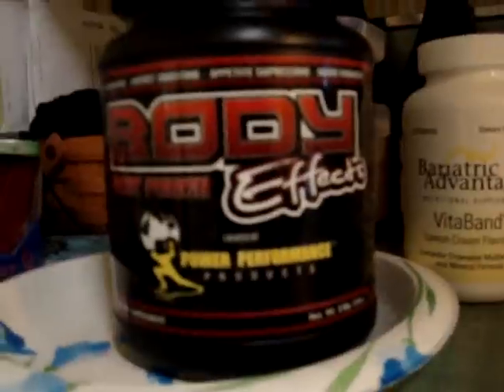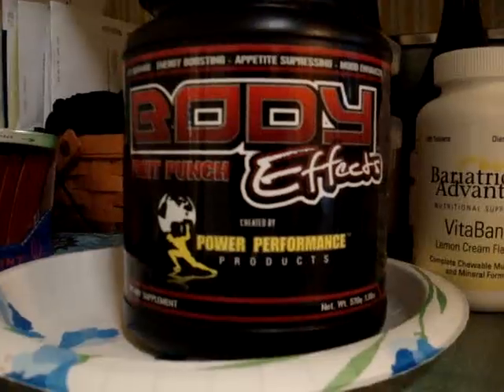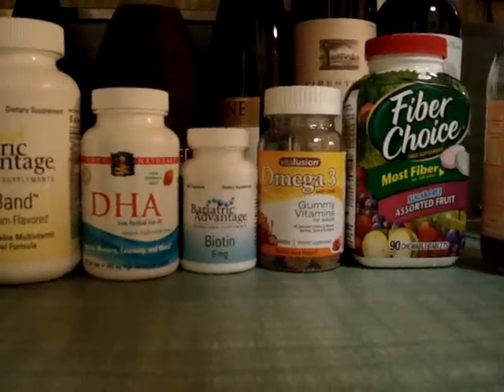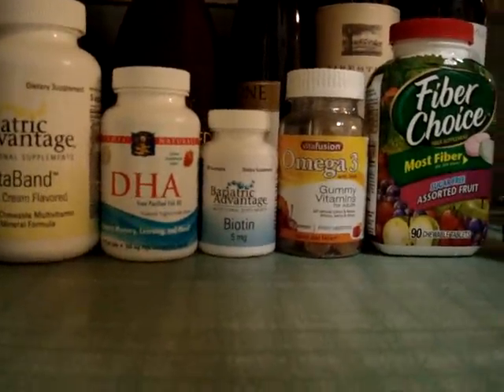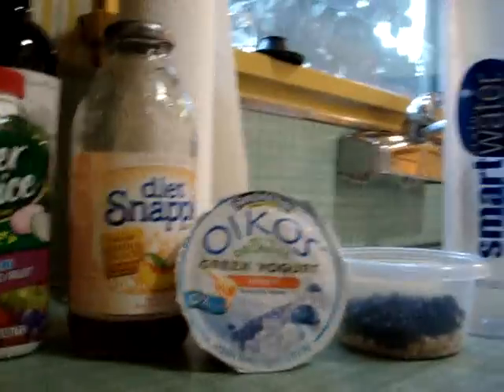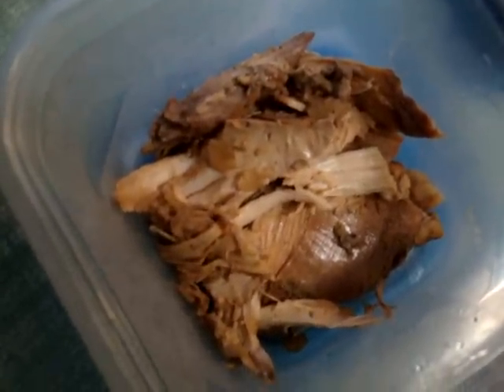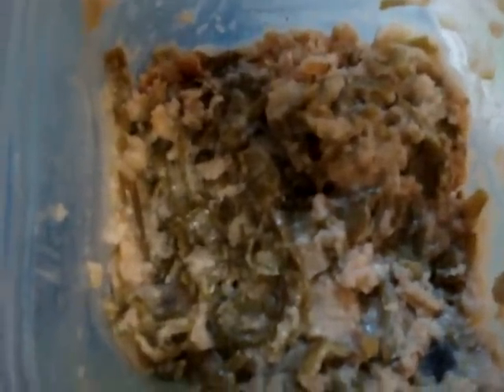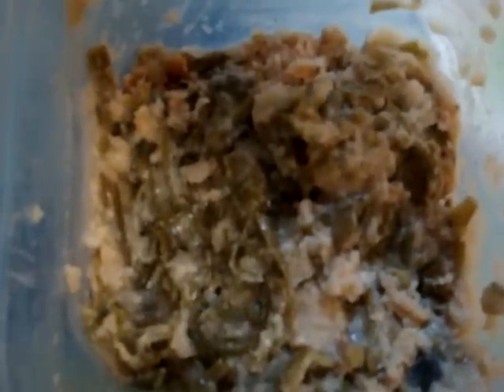Proof WLS Works + Tuesday = What I ATE Today